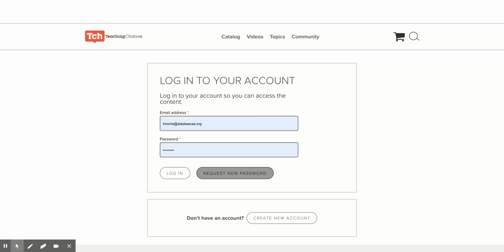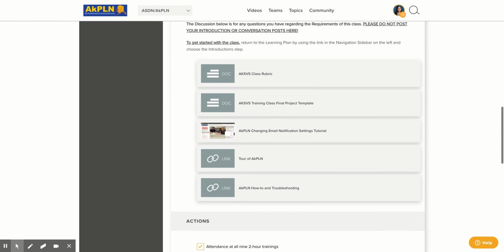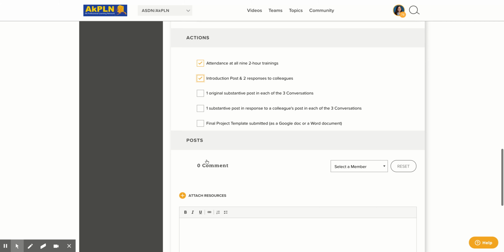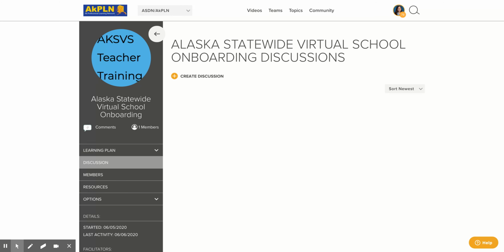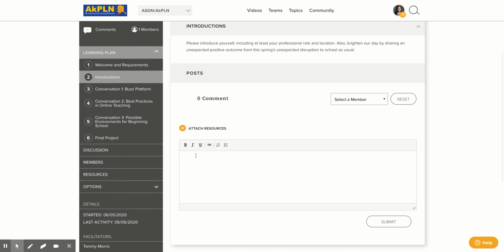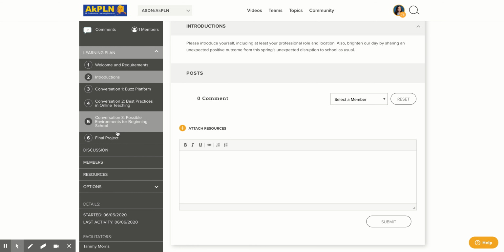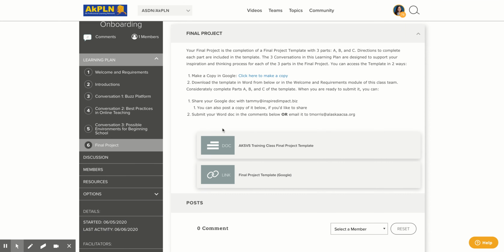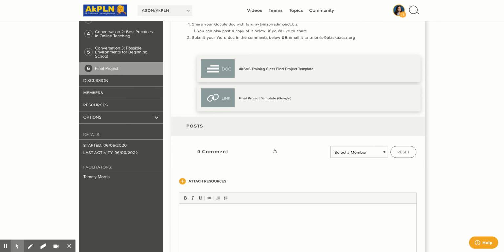AKSVS Class Team Tour